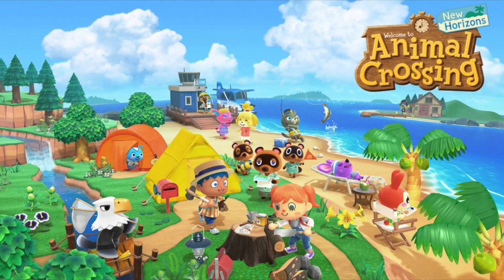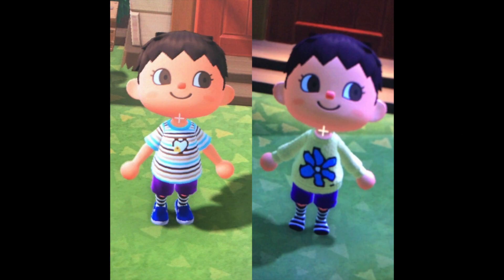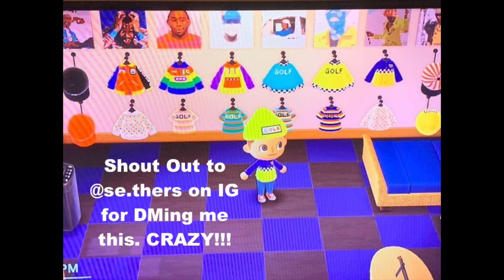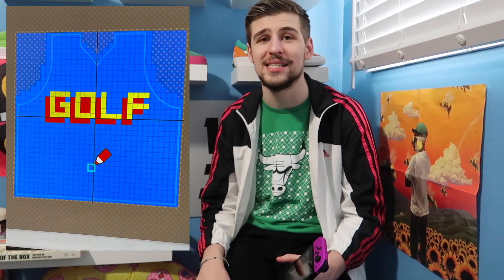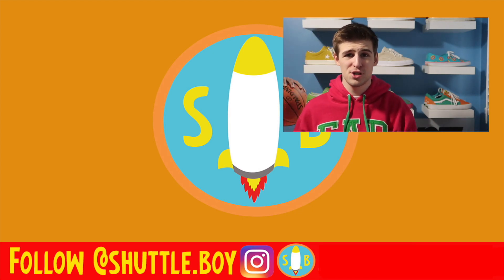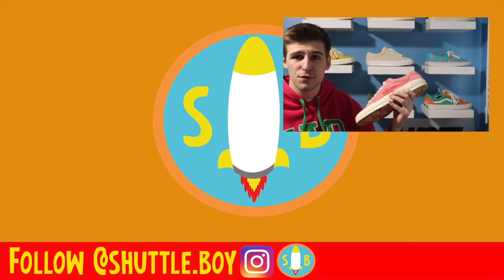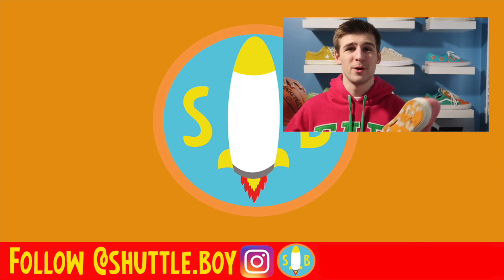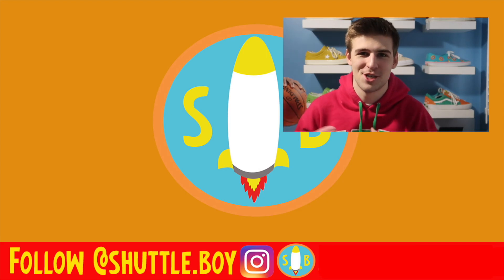My Golf Wang Fits in Animal Crossing New Horizons!